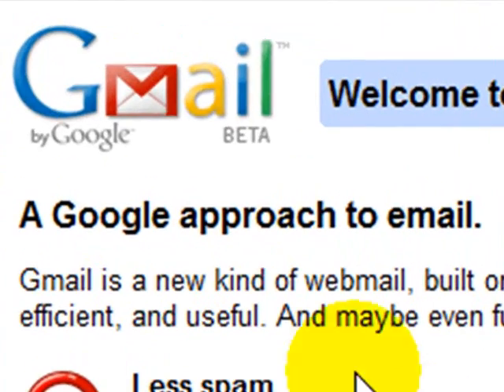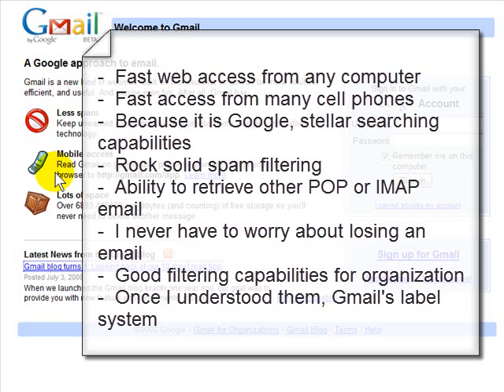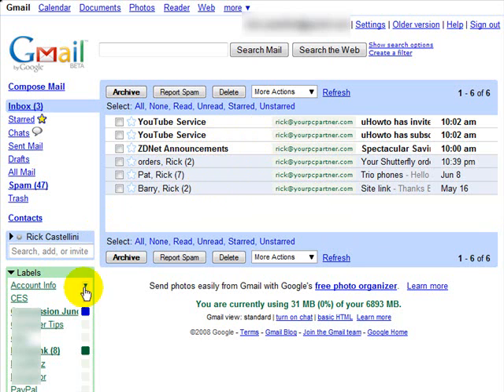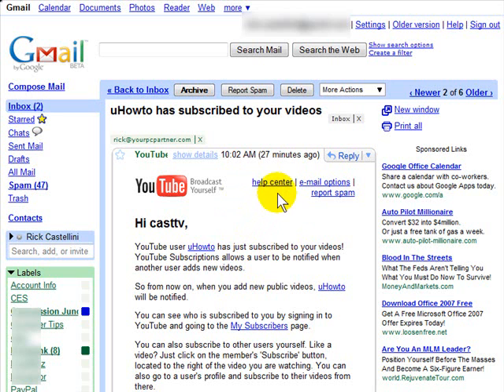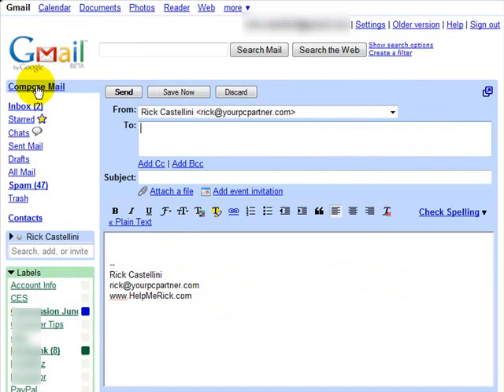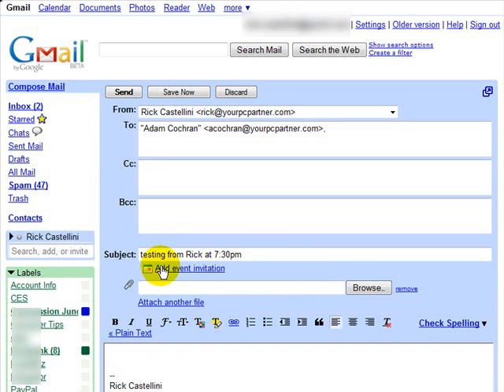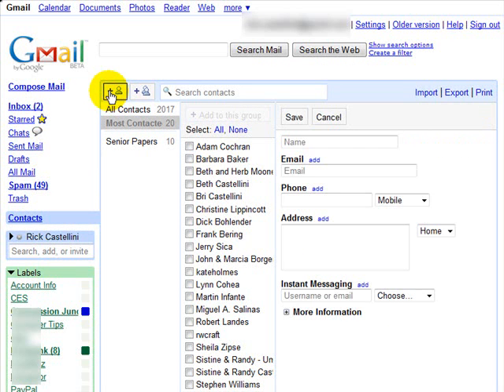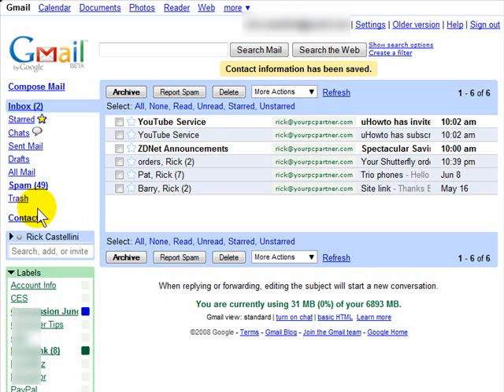Using Gmail - Part I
Many folks have never heard of Gmail, and many more are unaware of how to use it. This short series of videos will help.